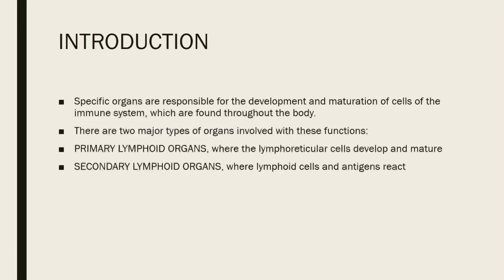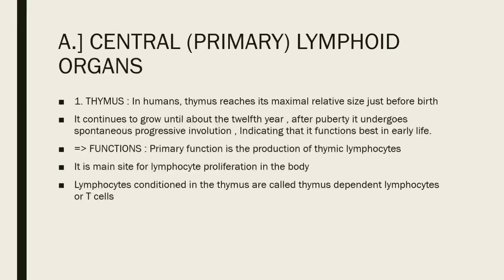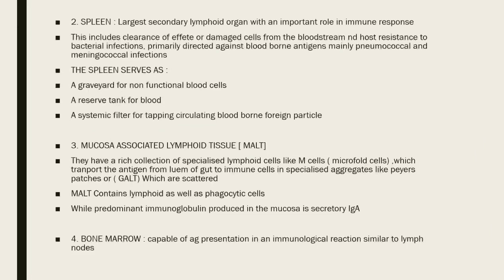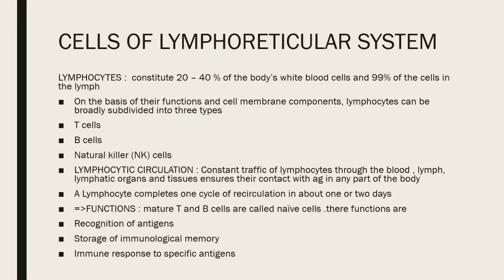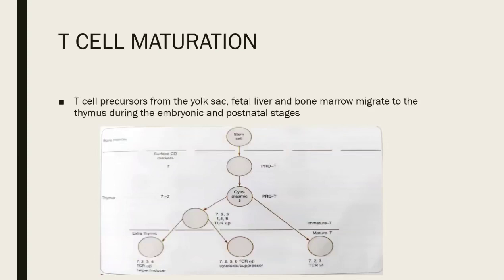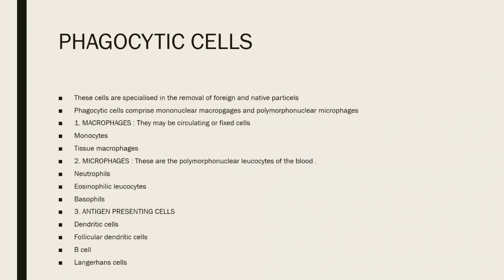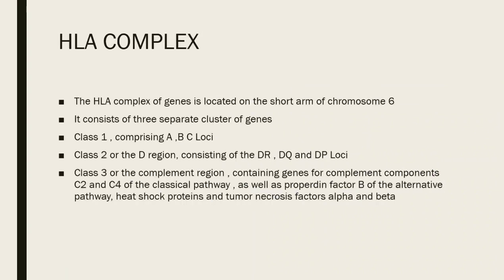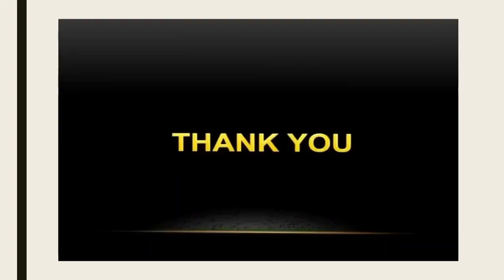Microbiology - Immunology - Structure & Function of Immune System @ The Exploring Medicò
So today’s video is about immune system and his response. Kindly watch complete series. All the details are explained in concise manner.